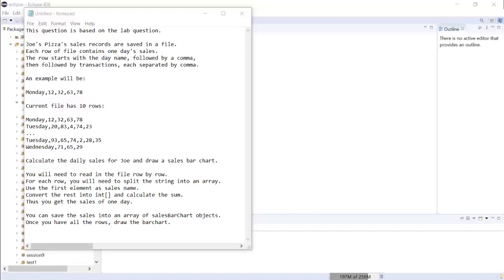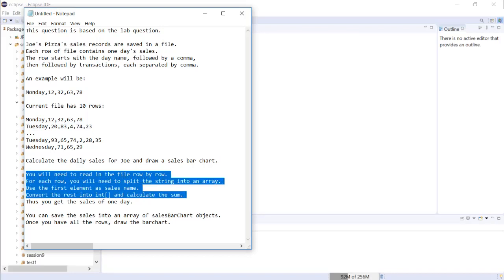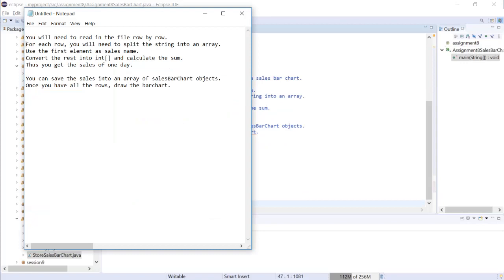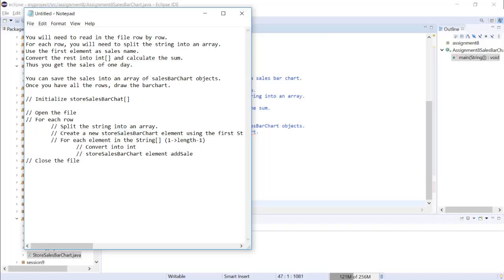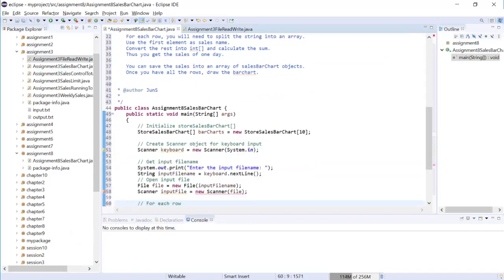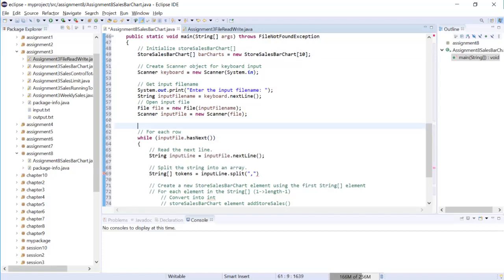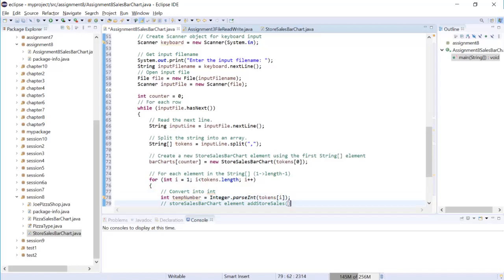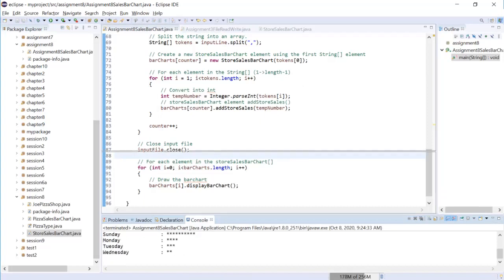CST1201 Session 11 00a Assignment 8 Review